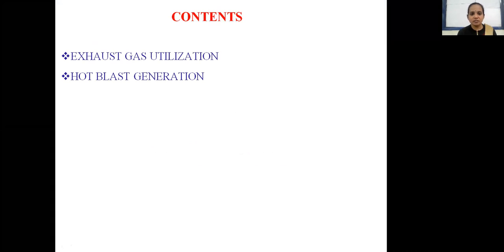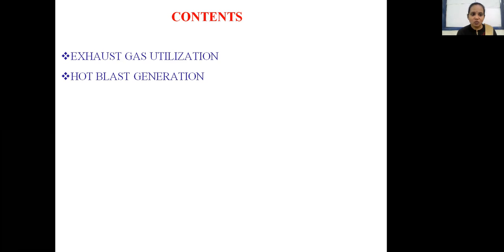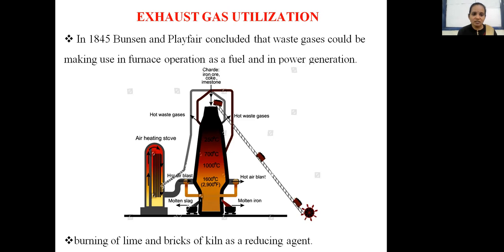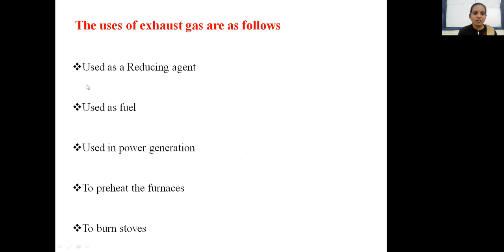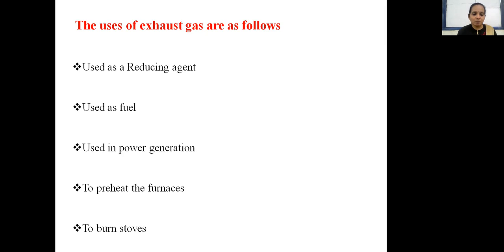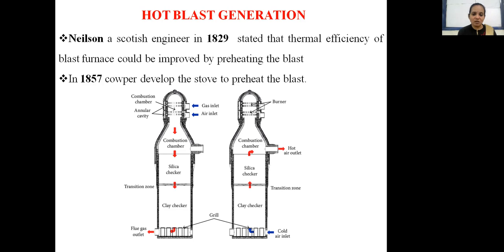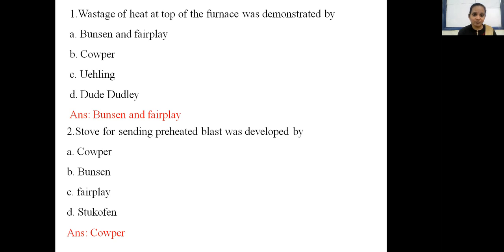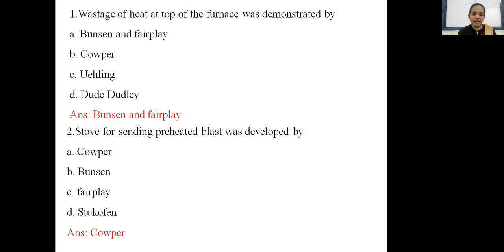MT 15MT32T U1 S5 VI